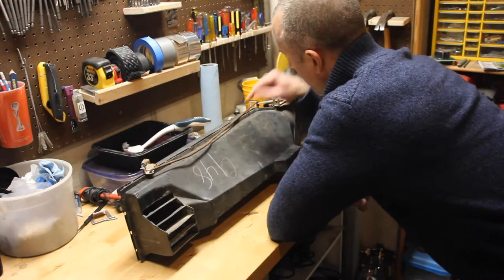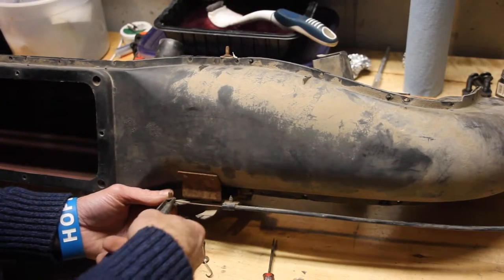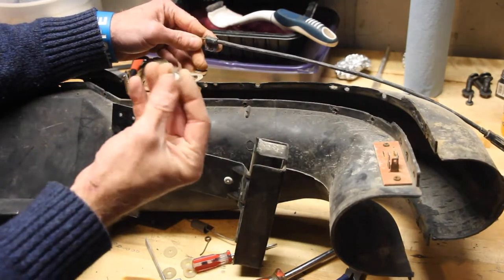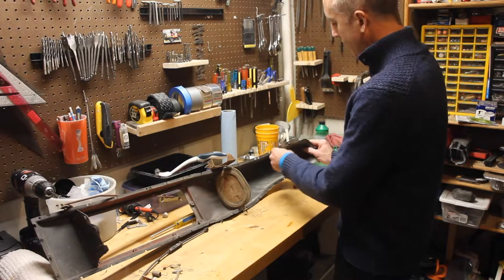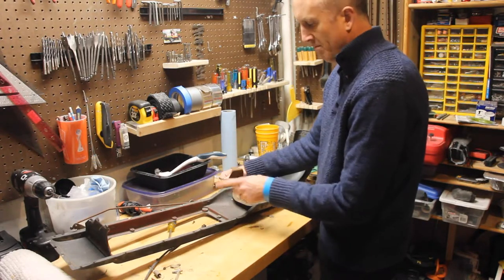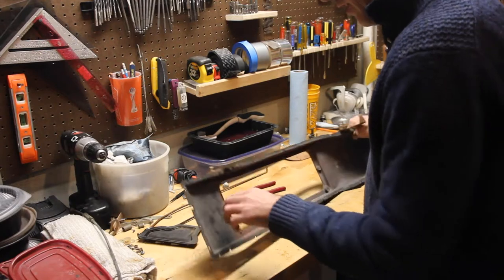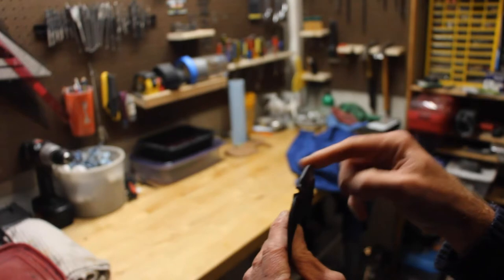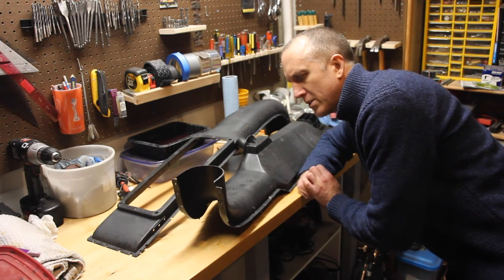Jeep CJ7 Cowl Vent Teardown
Let's tear apart a dilapidated fresh air intake assembly on our way to revamping the CJ7 internal ventilation system. Something to take note of, take your time. This plastic is old and brittle. You don't want to break the housing since you can't get replacement parts for these anymore.